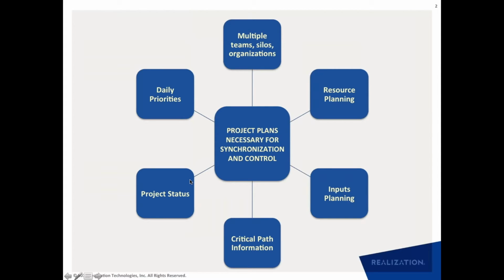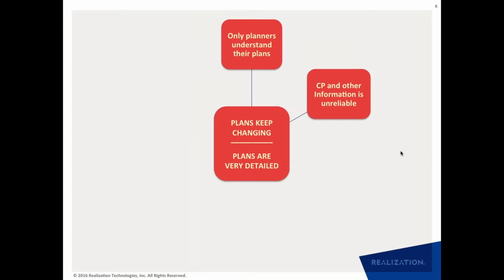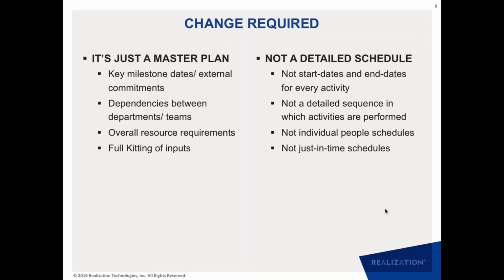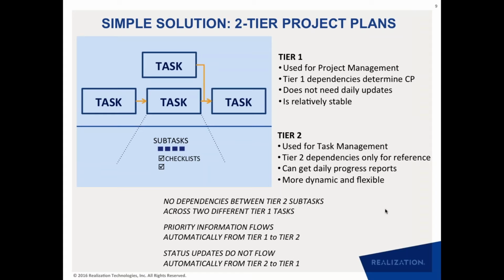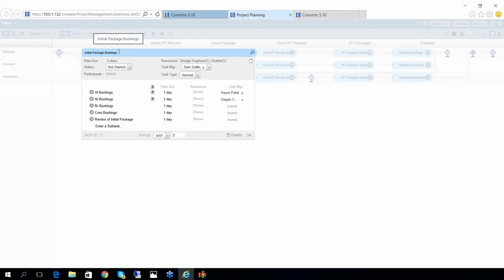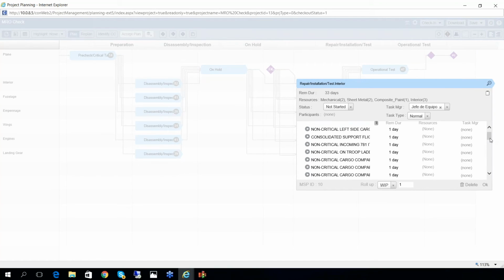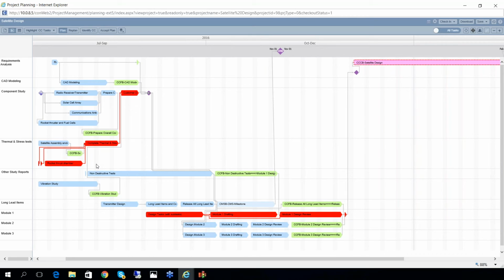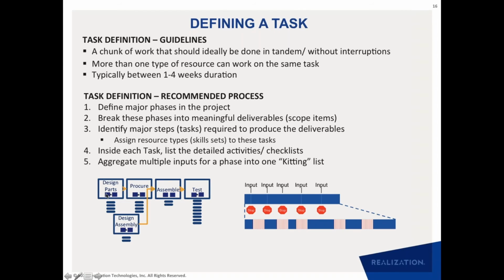How to Simplify Your Projects Plans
Discover how to simplify your project planning so that the same plan can be effectively used to execute the project work.

If you are facing these planning challenges then this webinar is for you:
-Your project plans are too complex
-Your plans are not used for execution, despite all your efforts to involve all project stakeholders
-Your priority often change, more frequently than you’d like
-Your plans are difficult to adjust as reality changes
-Project planning and tracking are too cumbersome

In this webinar you will learn how to build good project networks that:
-Give you the right priorities in execution
-Are used to guide the team on a logical path that makes sense
-Let your people know what to do on a daily basis
-Provide early warnings if problems or delays arise
-Provide a platform for easy adjustments to minor or majors changes